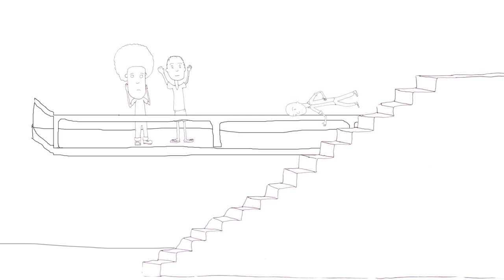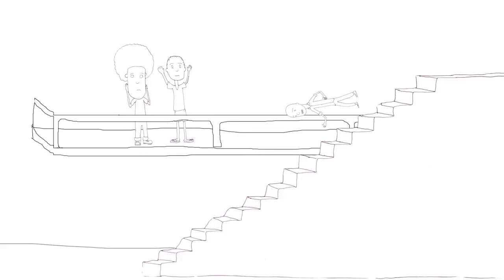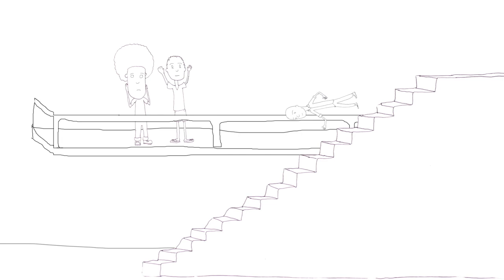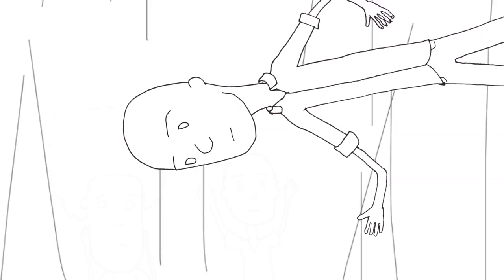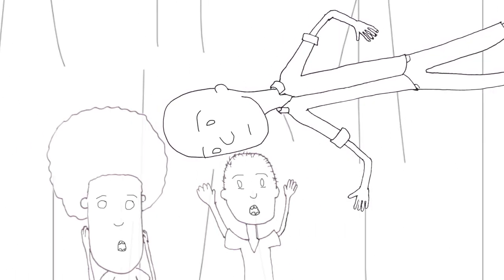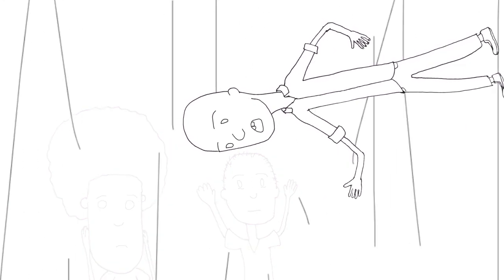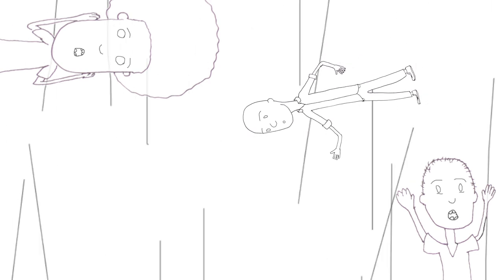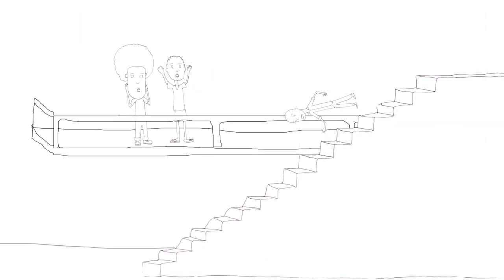Falling Down The Stairs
Final Animation Project Evergreen State College 2014.

Written recorded and animated and performed by Scott Anderson.
Vibes, Back up vocals- Keith Anderson
Bass- Kyle Baker